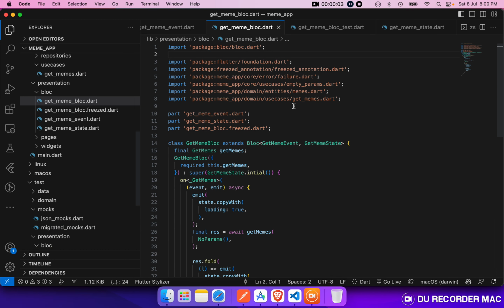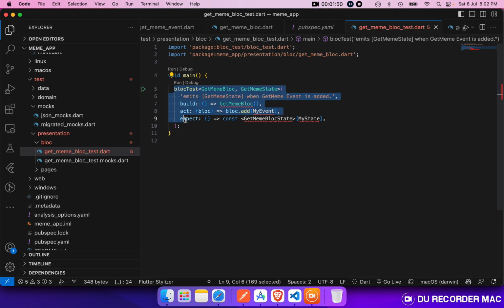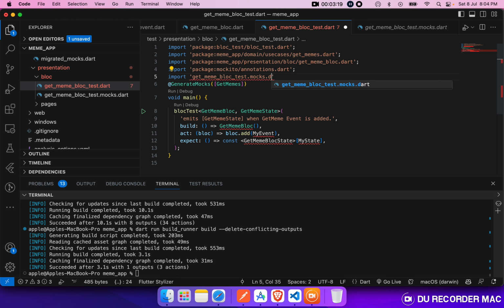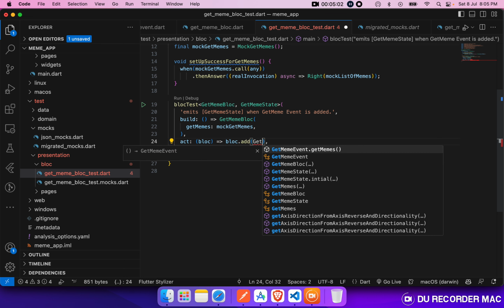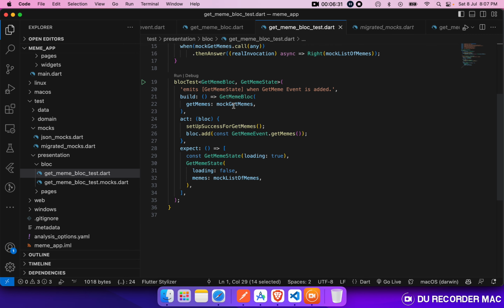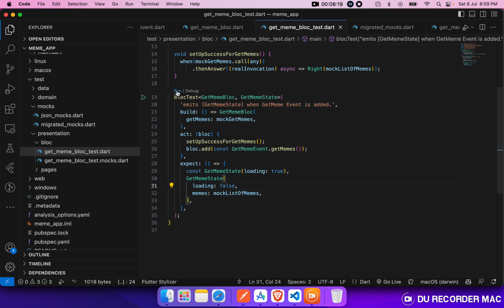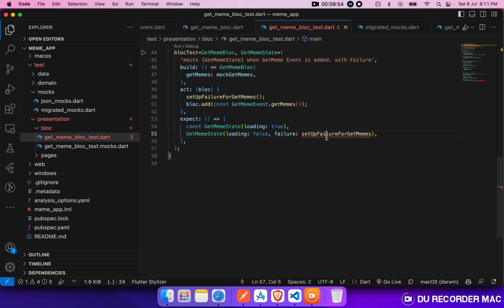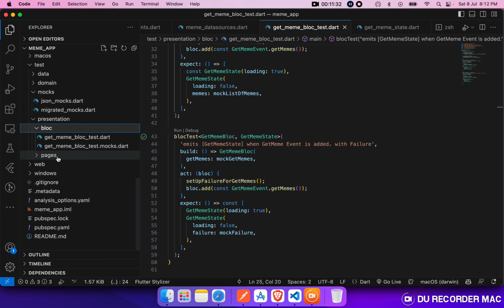Flutter Clean Architecture Course - Adding Test Cases for the App Bloc with blocTest (Part 11)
Welcome to the eleventh lecture of the Flutter Clean Architecture Course! In this video, we will focus on adding test cases for the App Bloc using the blocTest library. Testing is an essential aspect of software development, and with the blocTest library, we can efficiently write unit tests to ensure the correctness of our App Bloc's behavior.

In this lecture, we will cover the following topics:

Overview of testing principles and the importance of testing the App Bloc
Introduction to the blocTest library and its features for testing BLoCs
Writing unit tests using blocTest to validate various App Bloc scenarios
Testing different states, events, and transitions in the App Bloc
Handling asynchronous operations and verifying expected outputs
By the end of this video, you will have a solid understanding of how to write effective test cases for the App Bloc using the blocTest library. These tests will help ensure the stability and reliability of your state management solution, allowing you to catch potential issues early in the development process.

Join us on this exciting journey of Flutter clean architecture and master the art of testing your App Bloc with confidence!

Don't miss the upcoming videos in this Flutter Clean Architecture Course, where we'll continue exploring testing techniques for other components of our application, including use cases, UI components, and integration testing.